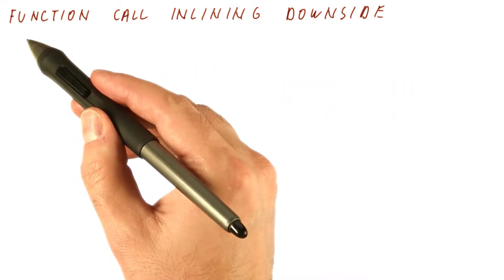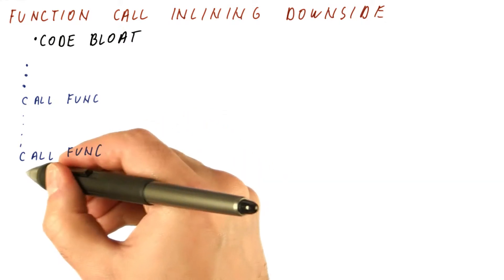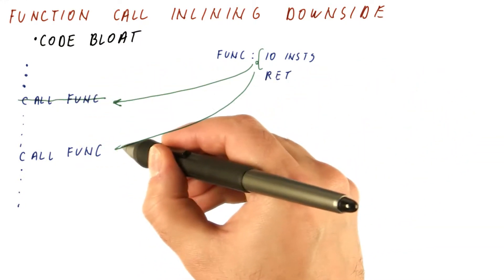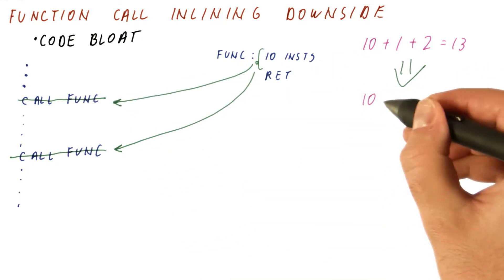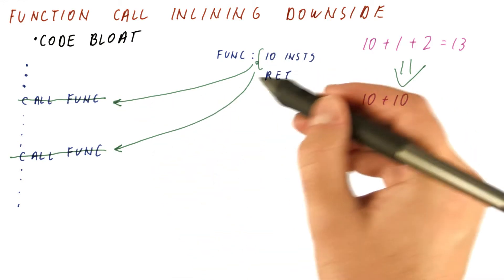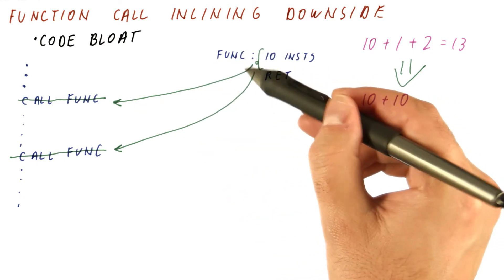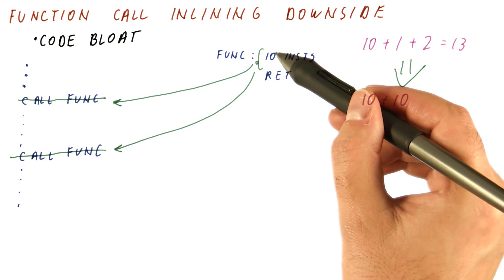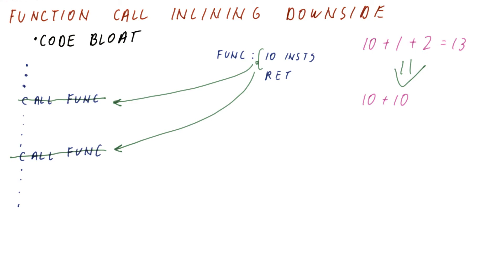Function Call Inlining Downside - Georgia Tech - HPCA: Part 3